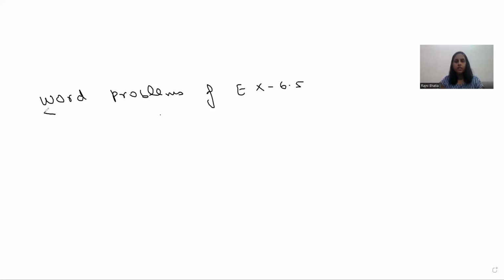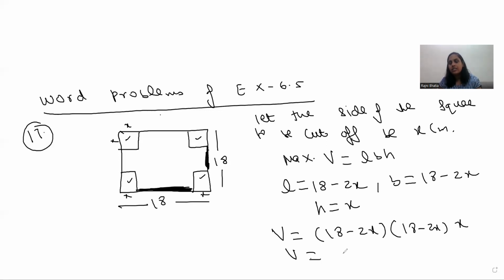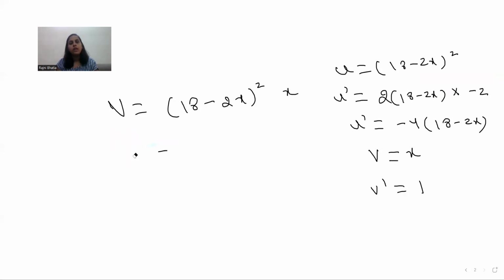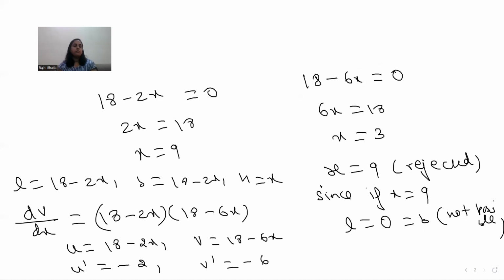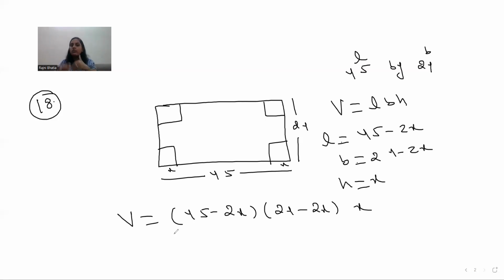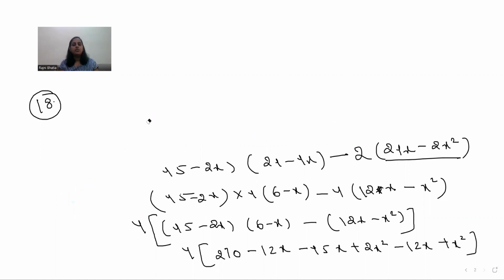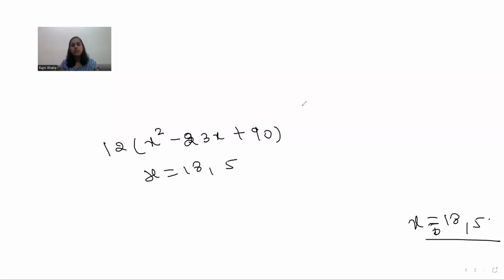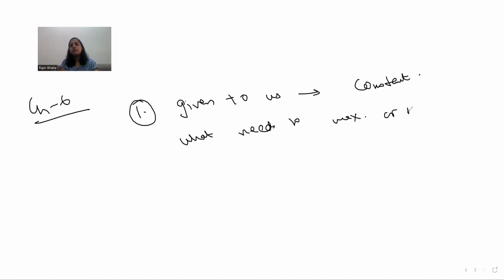Class 12th Ex 6.5 Q17, 18 Application of derivatives ( AOD)